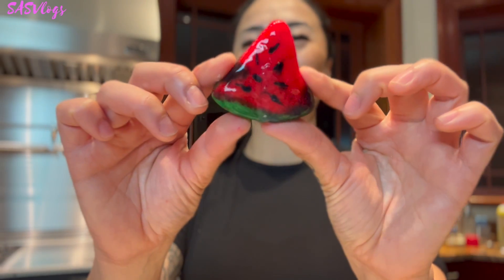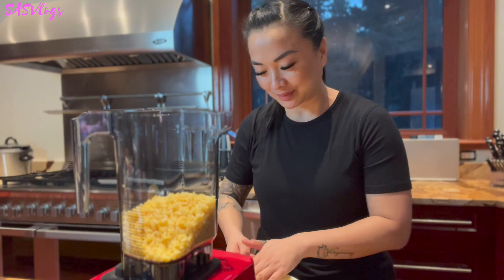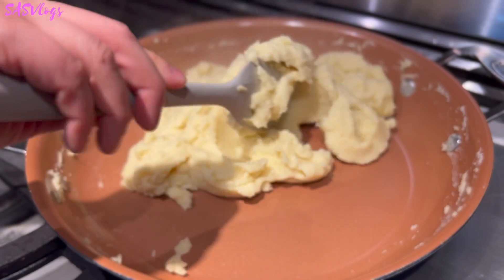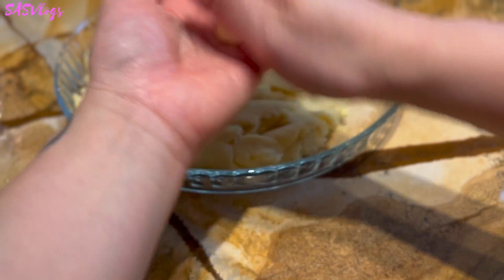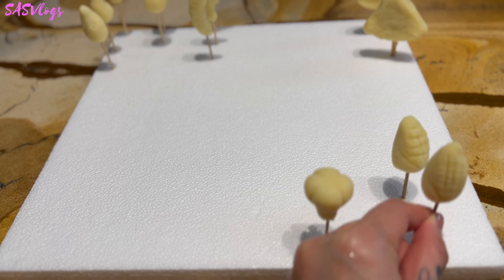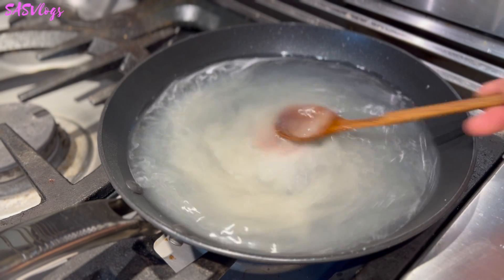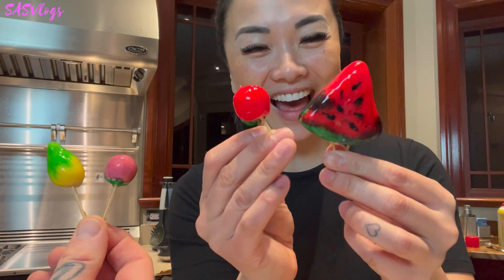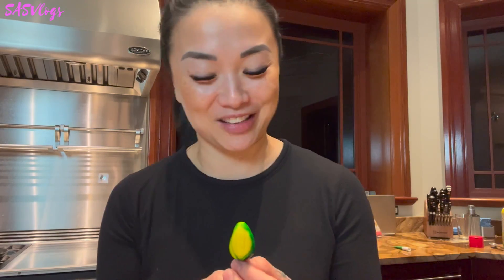LUK CHUP *RECIPE (FIRST TIME MAKING THAI DESSERT) | SASVlogs